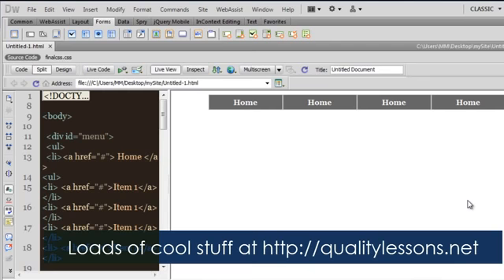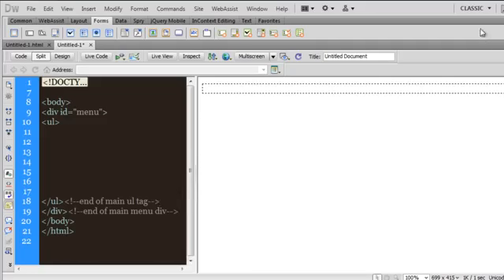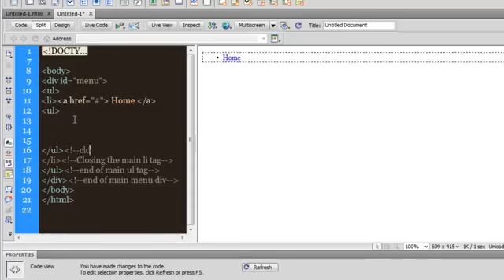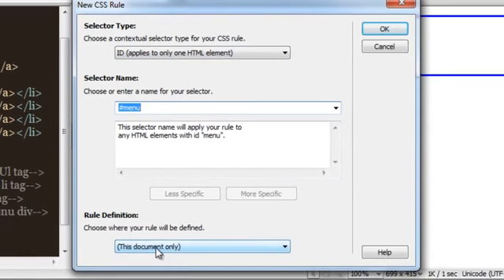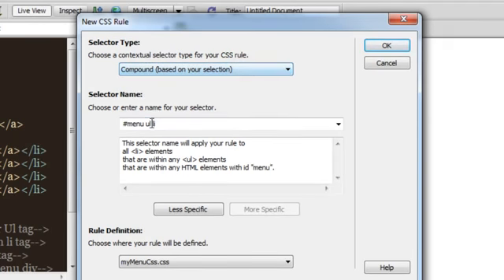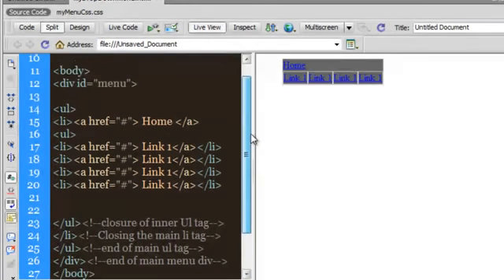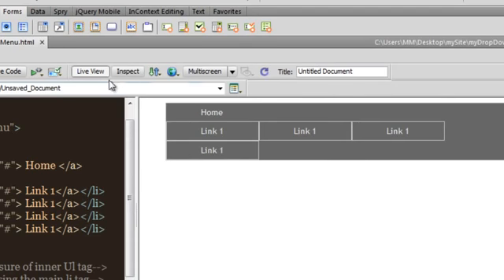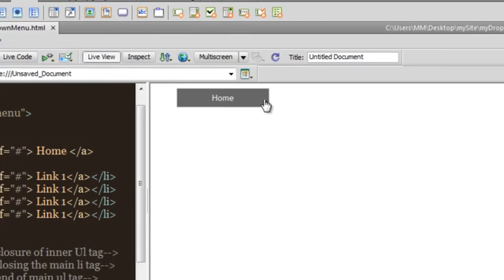Dreamweaver Tutorial Pure CSS Drop down menu , Part 1 YouTube